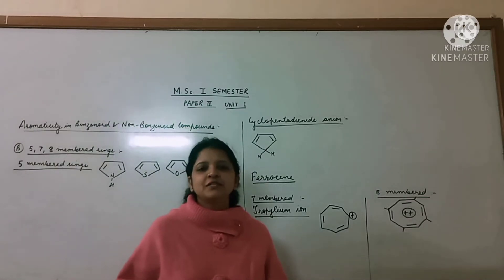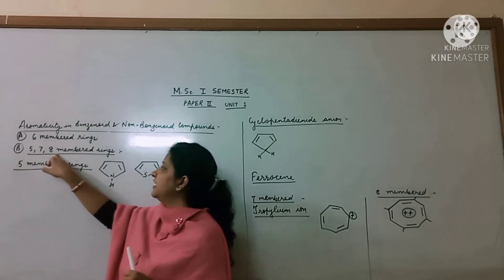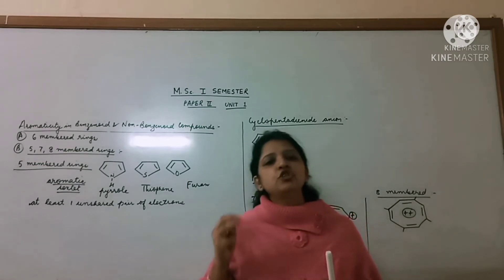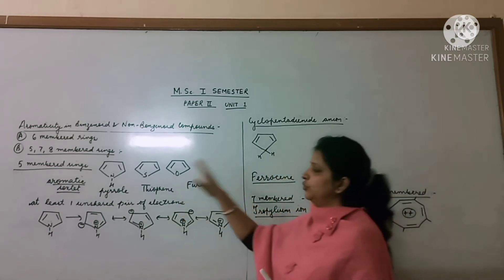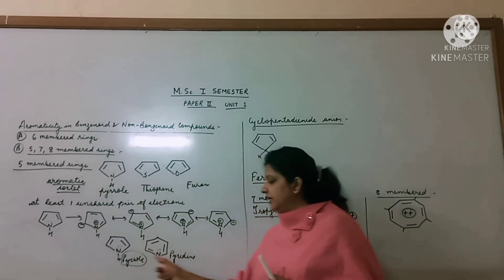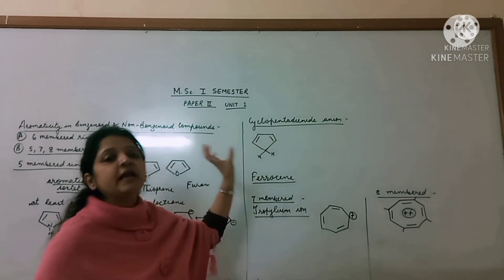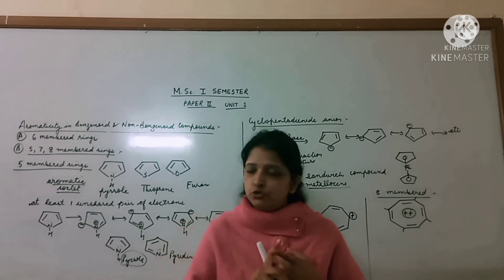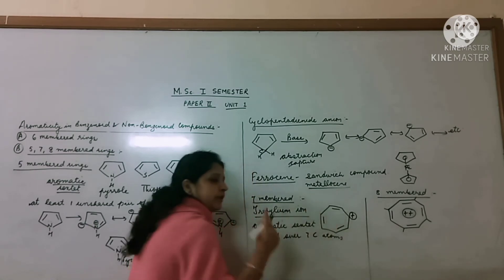Benzenoid and non-benzenoid compounds Part 2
msc chemistry#aromaticity